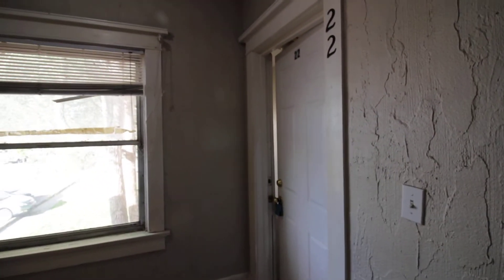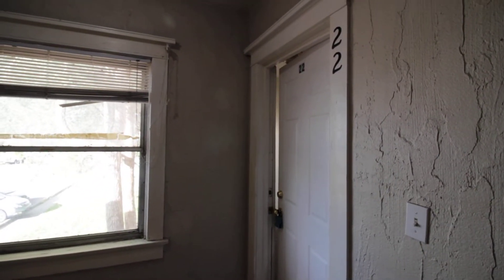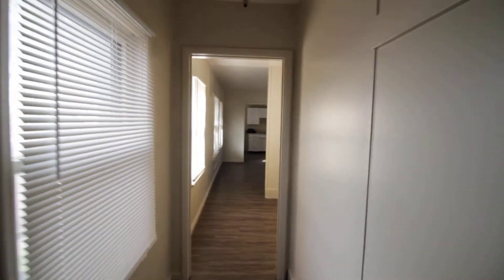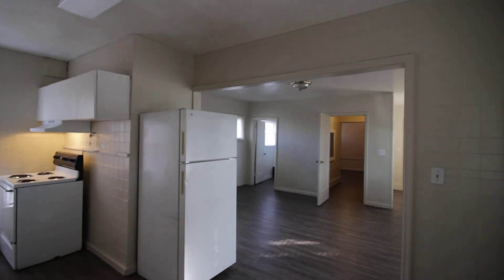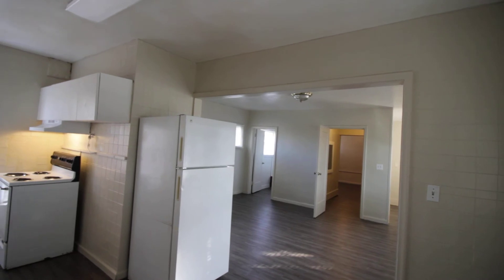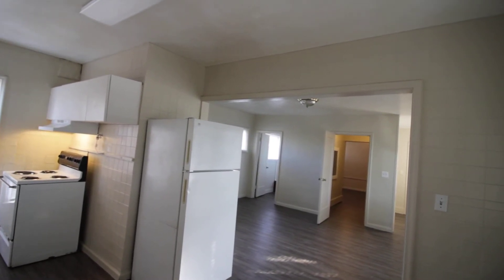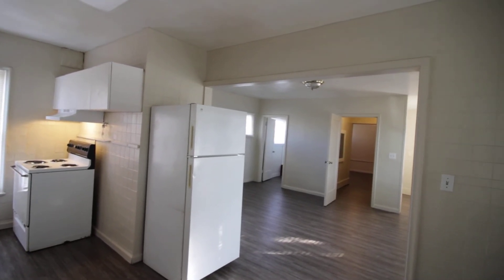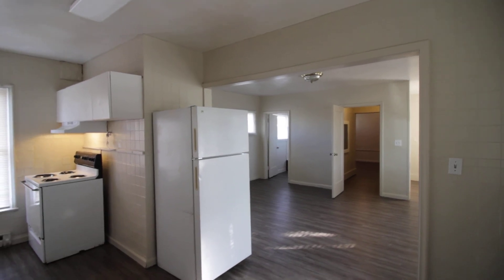488 D Street #22 Idaho Falls